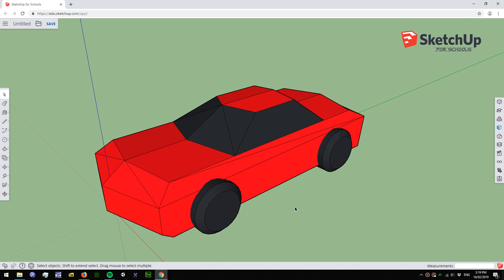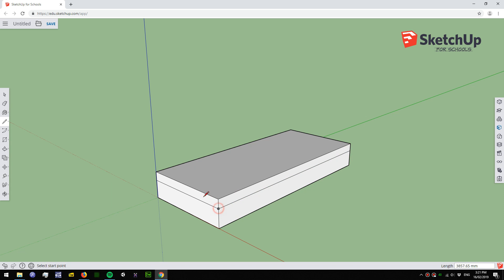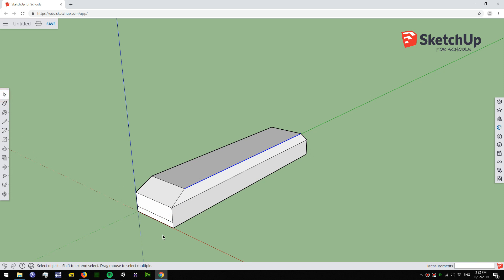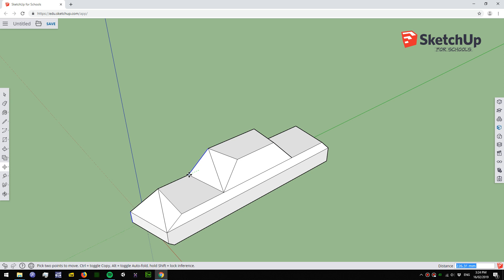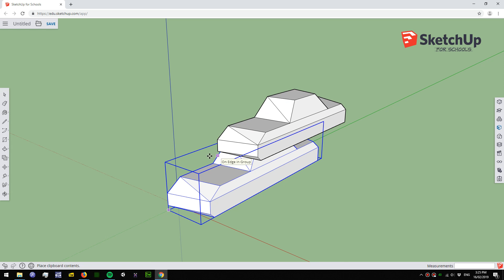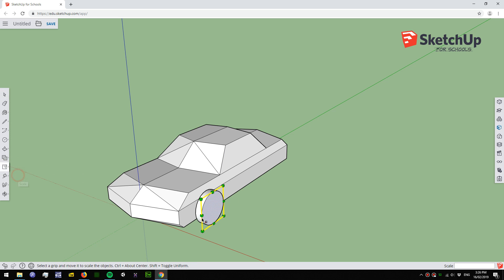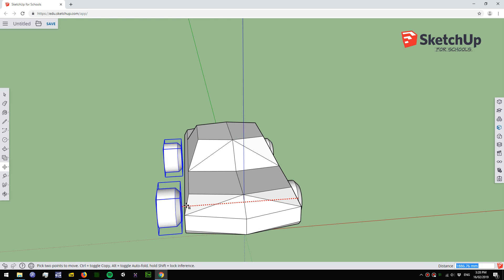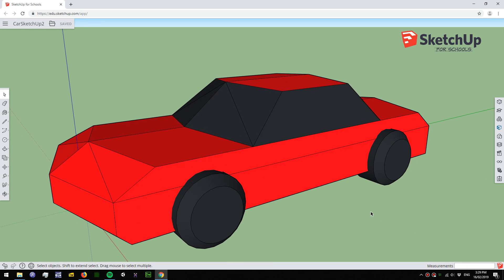SketchUp for Schools - Car Modelling Tutorial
How to model a polygon car in SketchUp for Schools. How to move points, edges, surfaces and shapes in SketchUp for Schools.

00:00 Intro
01:00 Model box
02:00 Drawing and moving lines, edges and points
02:53 Make car roof
04:22 Delete and redraw faces in the other direction
05:15 Group car and mirror copy left side
06:10 Model tyres
08:18 Paint car

Motospeed Mechanical Keyboard
Blue Yeti USB Mic
Divoom Pixoo - LED Pixel Display
Crucial SSD
Logitech Wired Mouse
Echo Dot
BIC Round Stic Pen